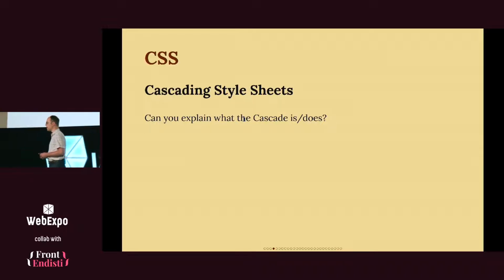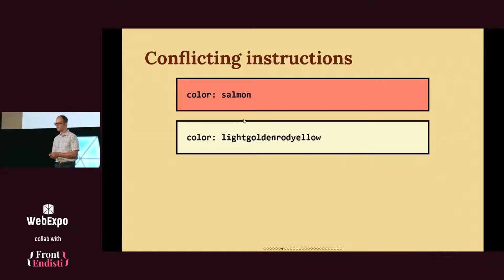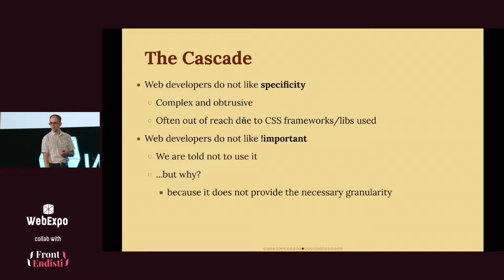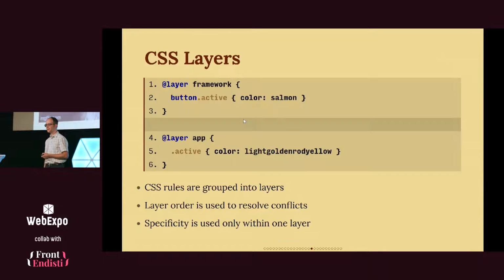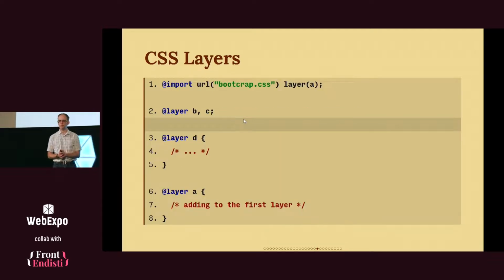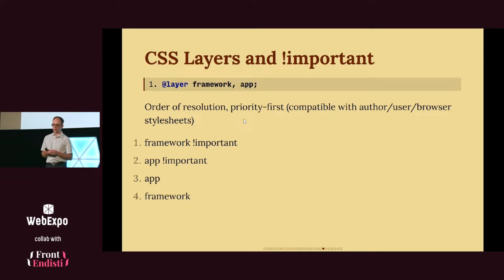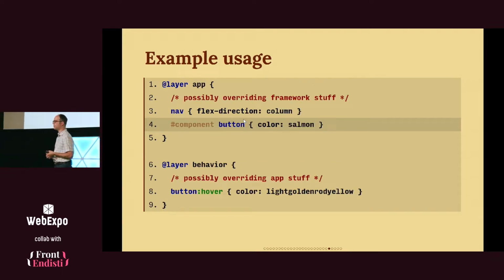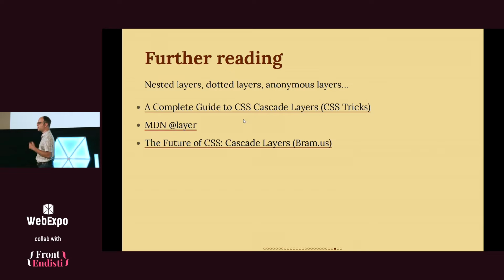Ondřej Žára - CSS Cascade Layers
There is a new kid on the block to help us with CSS organisation and priority management: CSS Cascade Layers. Learn what problems it helps solve, how we can use it, and how to handle browser support.